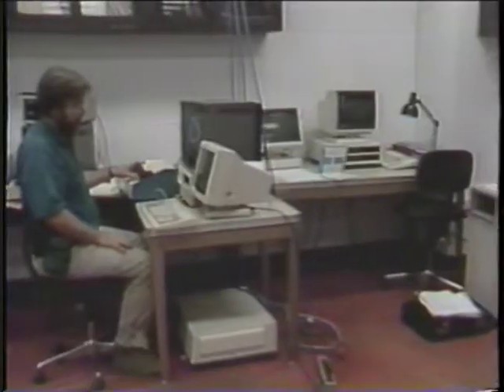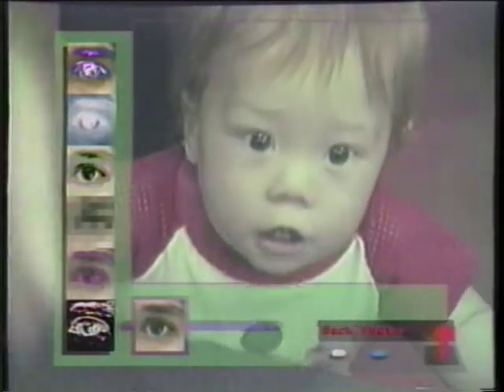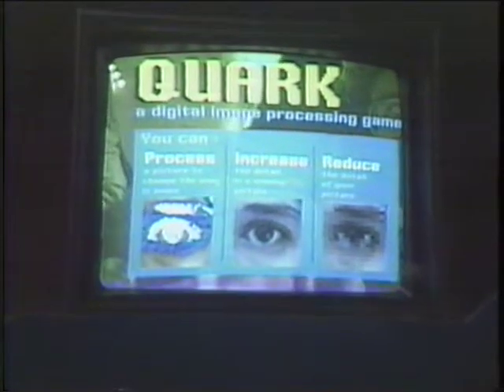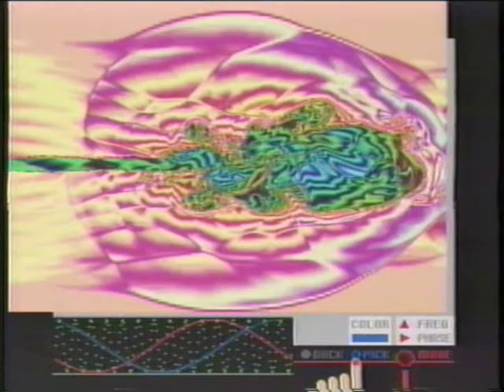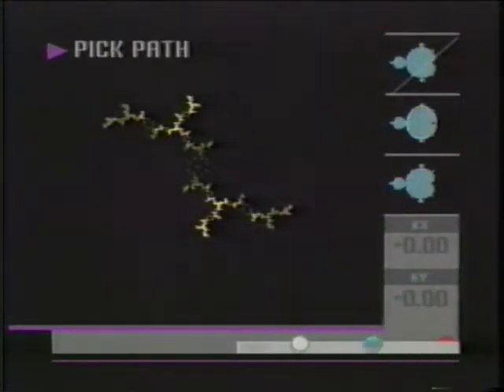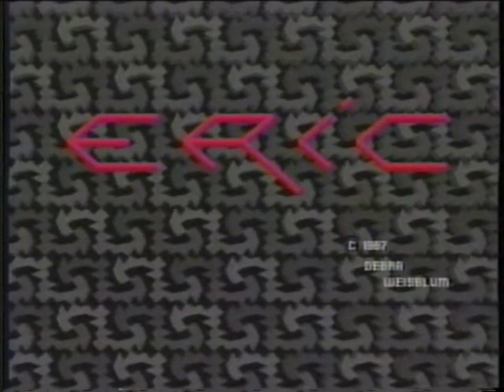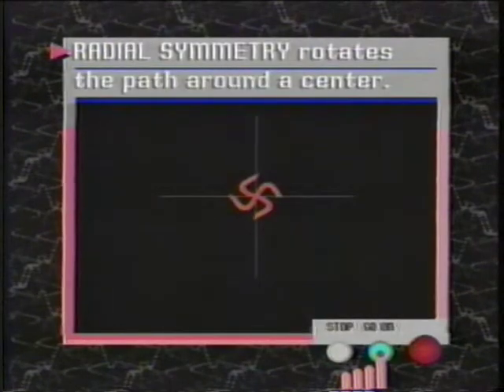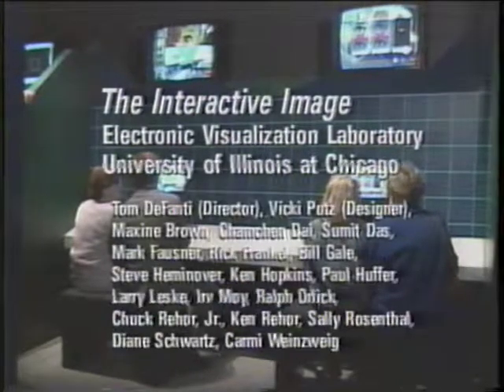The Interactive Image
Electronic Visualization Laboratory
University of Illinois at Chicago
SIGGRAPH 1988